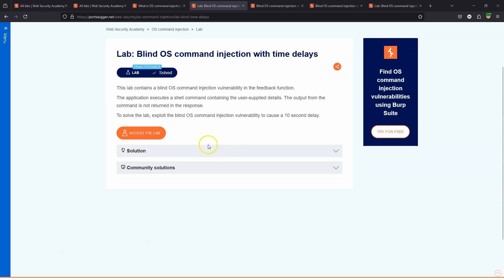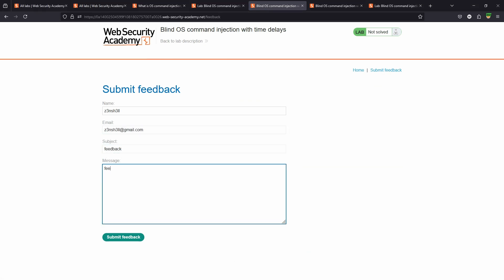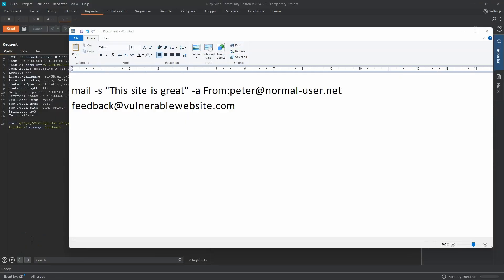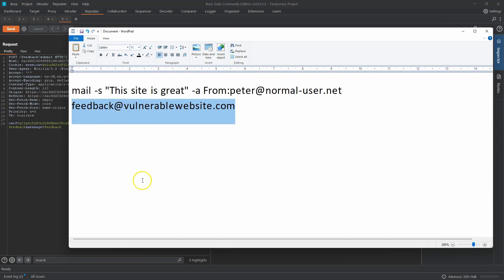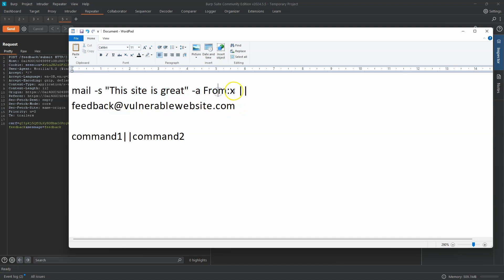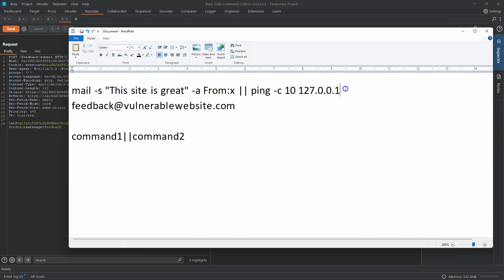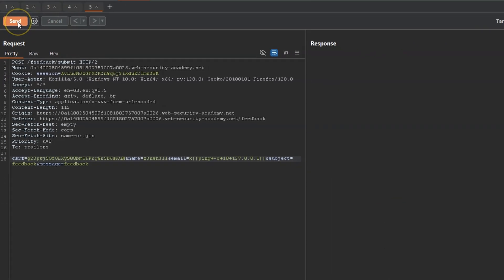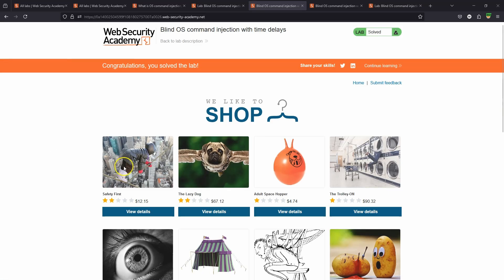OS Command Injection - Blind OS Command Injection with Time Delays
We take a look at a blind OS Command Injection vulnerability. Although the output of the command is not returned in the response, we are able to demonstrate that the command is executed by provoking a time delay in the web app.